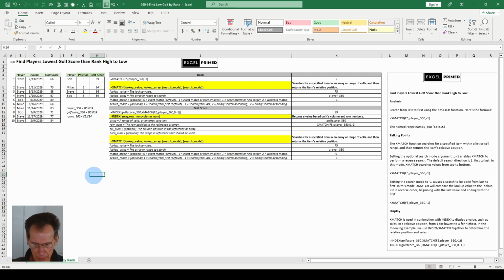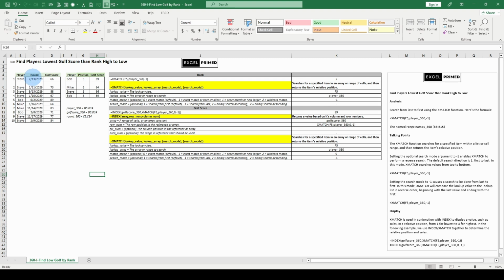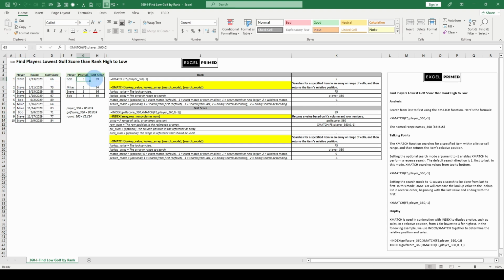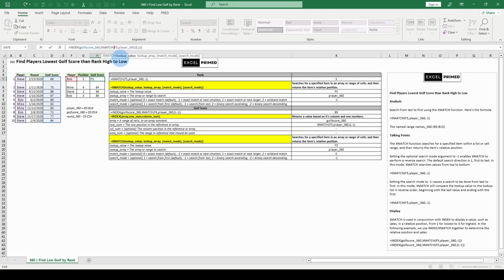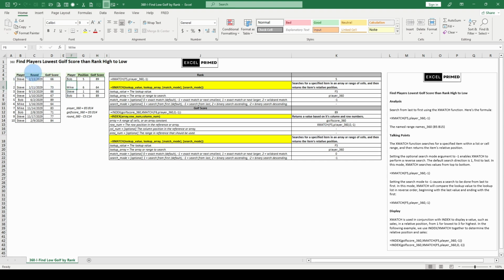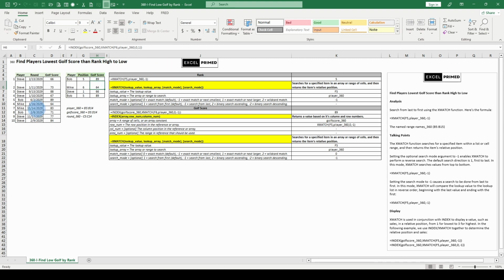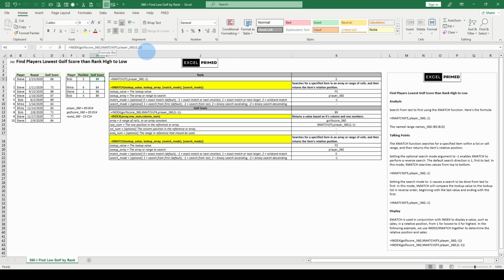Excel Formula That Finds Lowest Scores Instantly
Sorting golf scores manually is a waste of time. This video shows how to use XMATCH and INDEX to automate it—step by step.

This Excel video teaches you how to analyze golf scores and rankings using intermediate techniques.

You'll learn to find players with the lowest golf scores and arrange them in high-to-low ranking order.

The video introduces the XMATCH function, which helps you search for items in a list and determine their positions.

By using XMATCH with different search modes, like -1 for reverse search, you can identify players' rankings.

Combining XMATCH with INDEX allows you to display values, such as golf scores, based on their relative positions in the list.

This video provides practical steps and formulas to make this analysis easy.